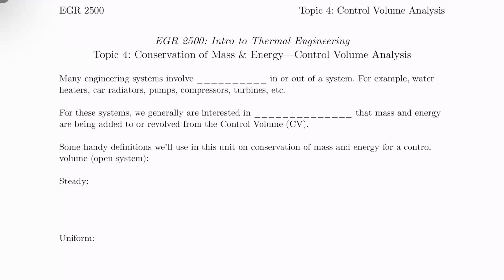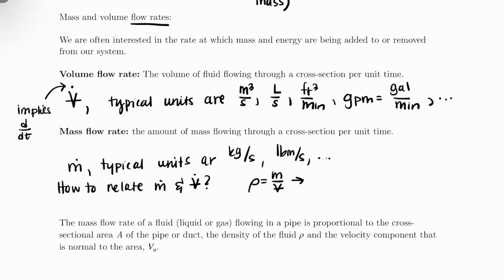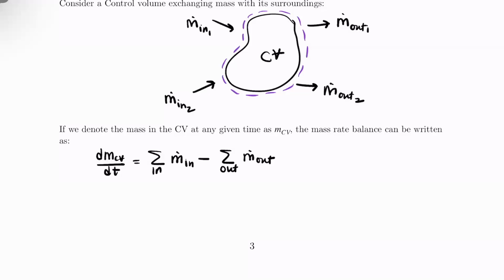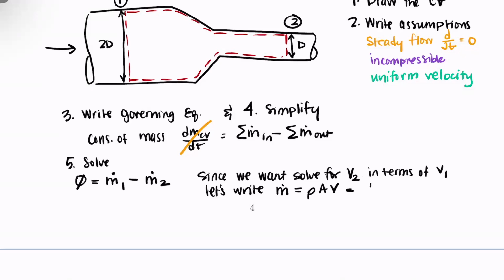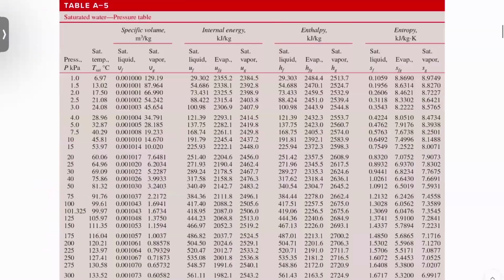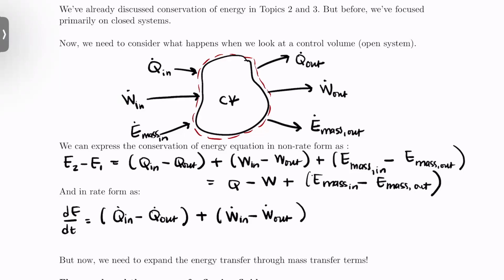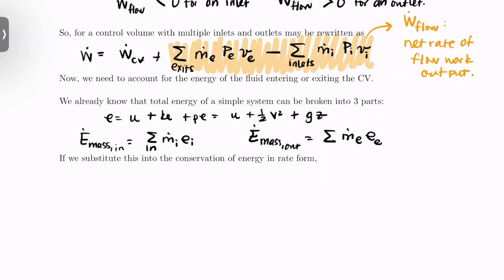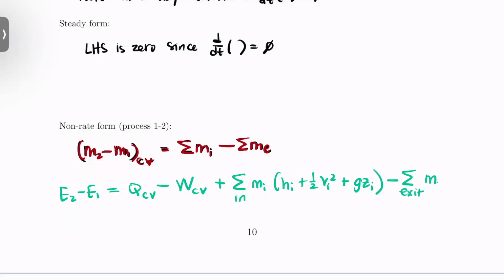EGR 2500 Topic 4 Part 1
In this video we discuss conservation of mass and energy for an open system (control volume)